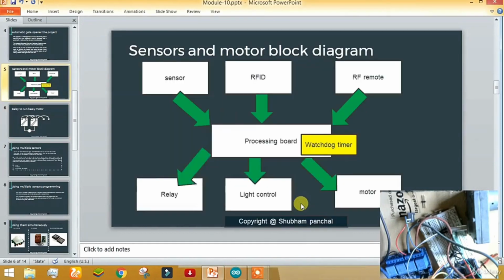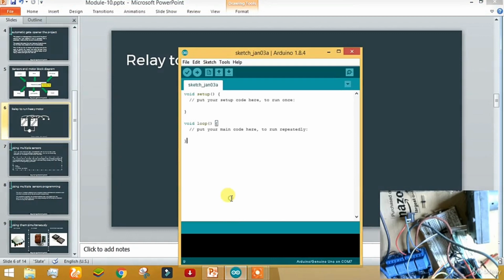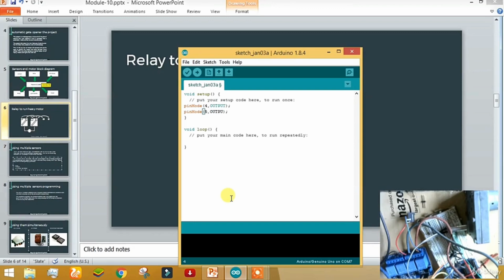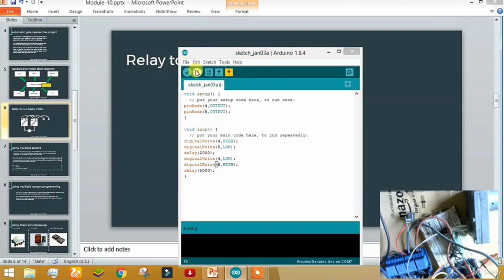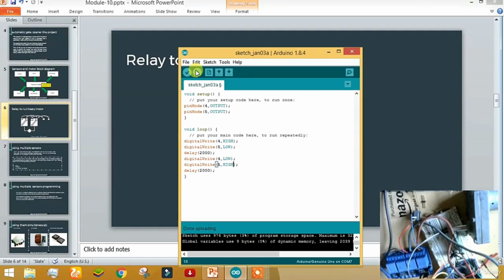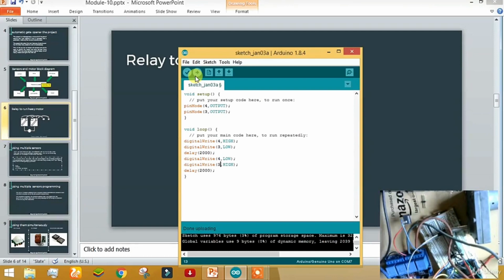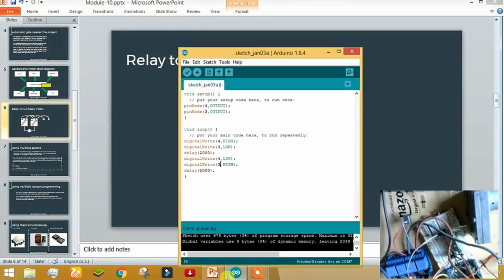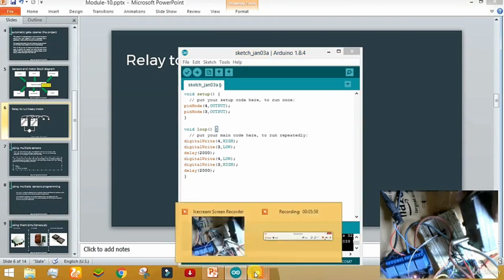052 Project Details